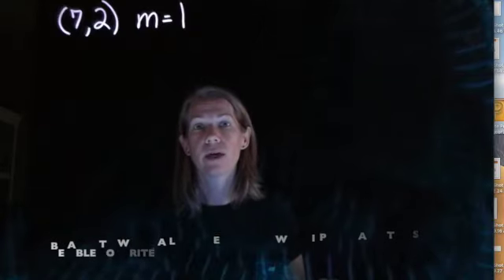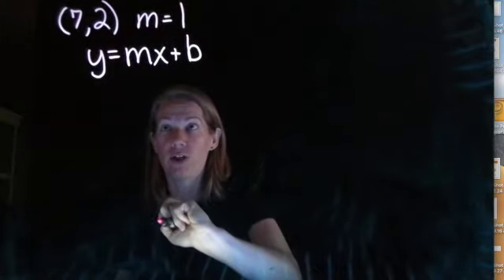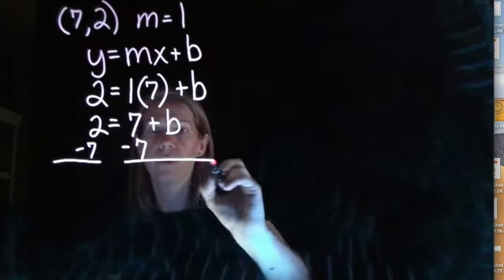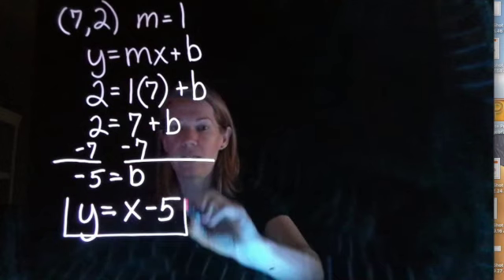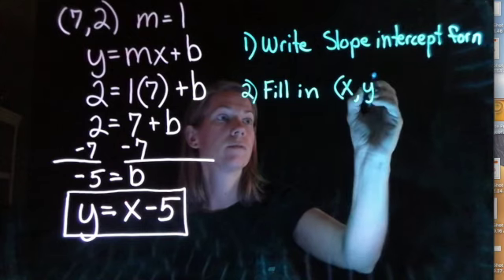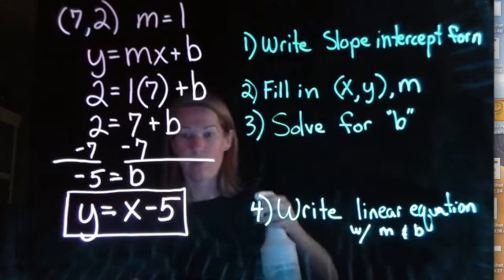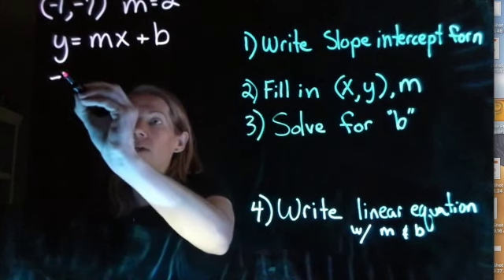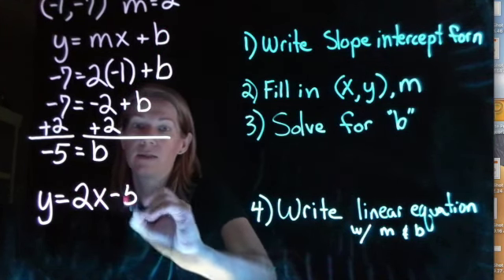Equation from Point and Slope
This video is about Equation from Point and Slope